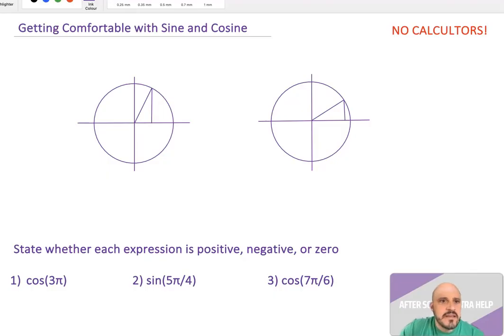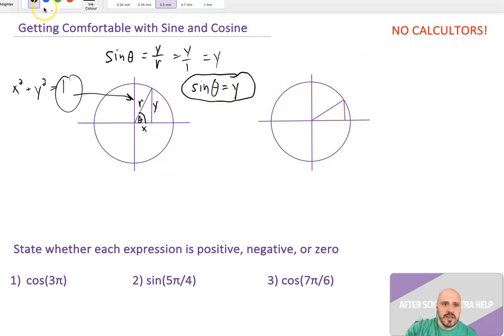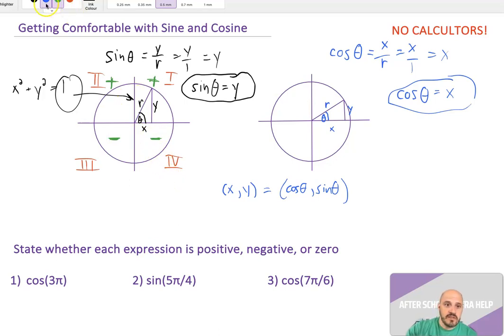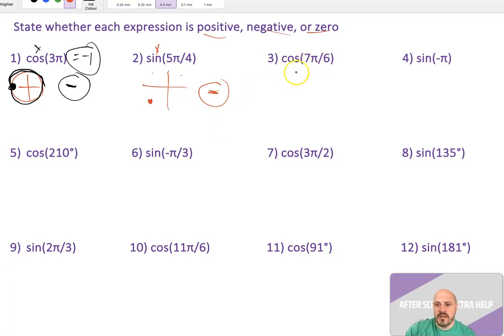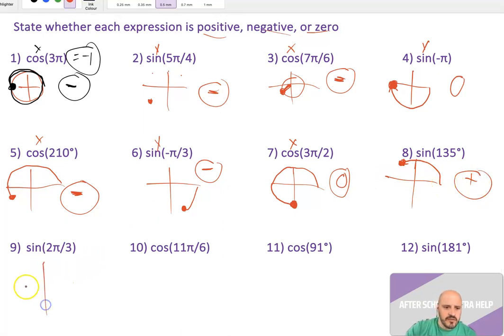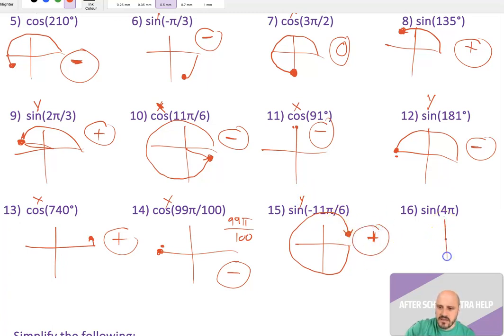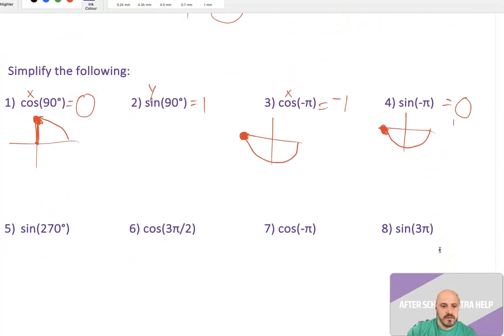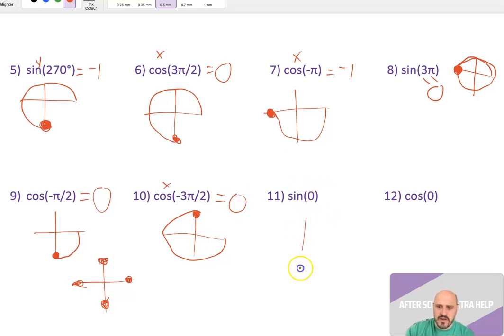Evaluating Sine and Cosine around the Unit Circle (Intro.)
In this video we work on evaluating sine and cosine around the unit circle, building our beginning trigonometry skills.